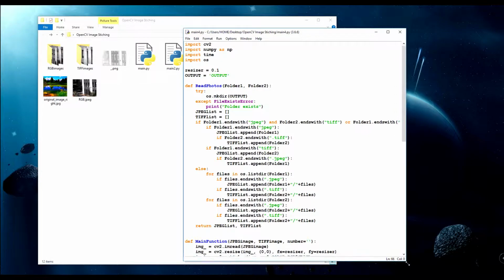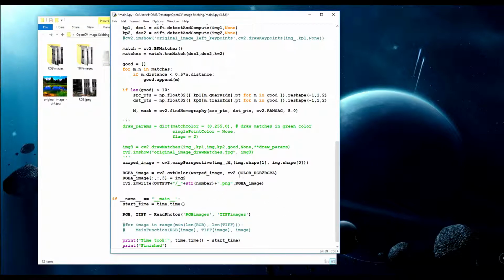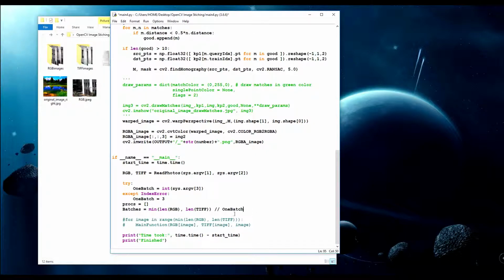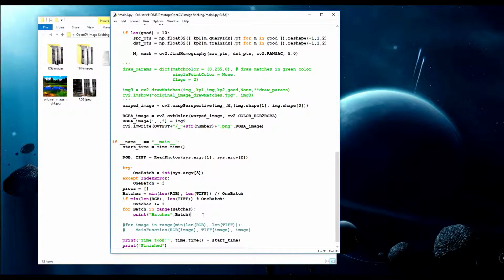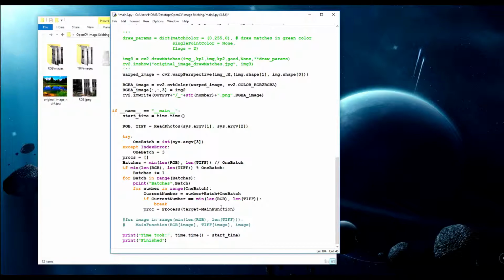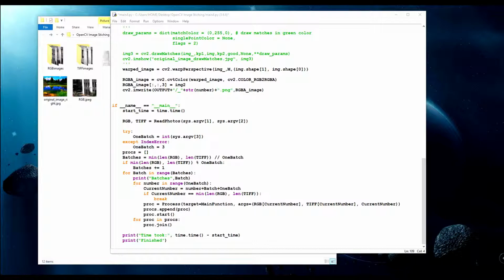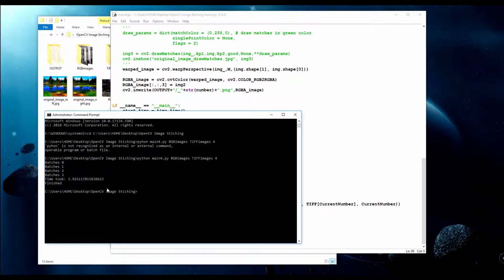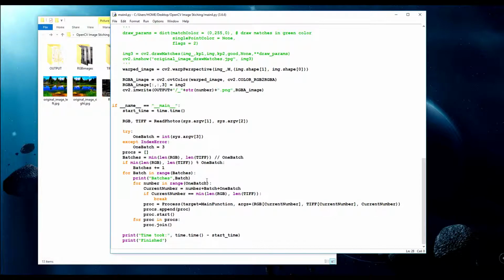OpenCV tutorial job application task, read folder images part 5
In this part we'll finish this tutorial, we'll write a code that we could start the script from CMD line and our script could process a batch of images in multiprocessing mode.